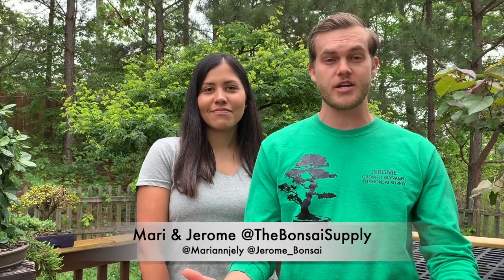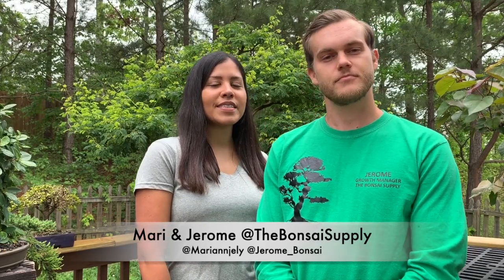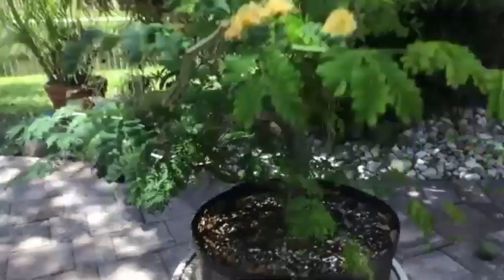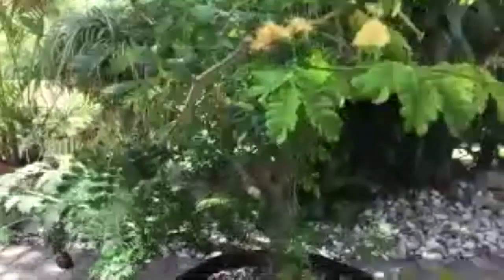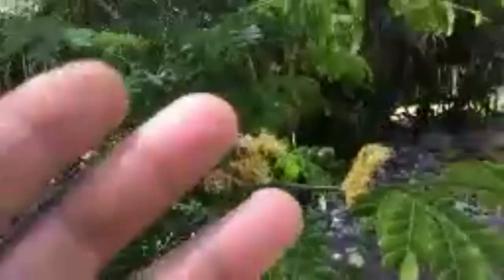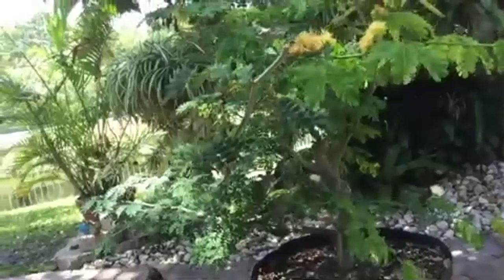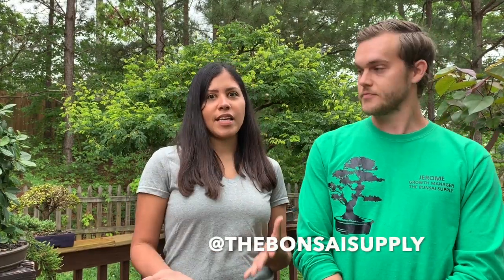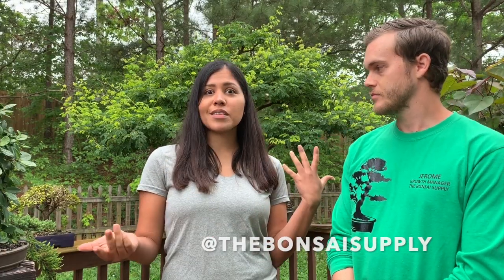Bonsai Q & A on Brazilian Raintrees - The Bonsai Supply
In this week's episode, we are sharing some clips from a free live Q & A we had a few hours ago. Q & A was done using the Zoom platform. We also talk about our crash courses on Brazilian Ranitrees (online bonsai Bootcamp).

- Etsy Store (Small size bonsai trees)